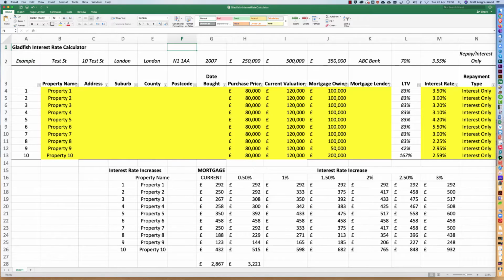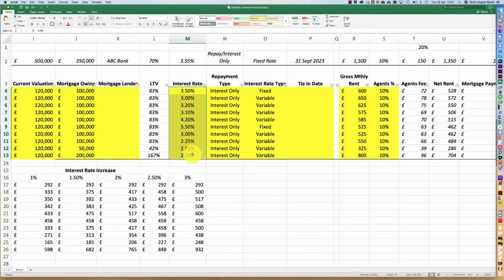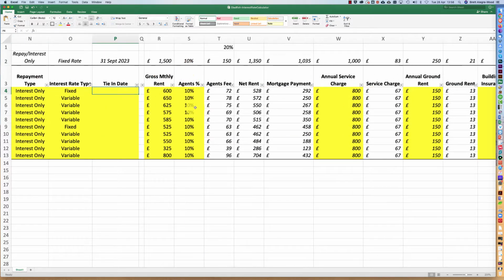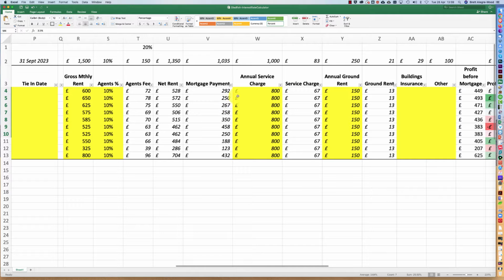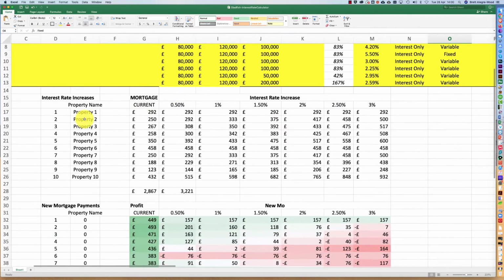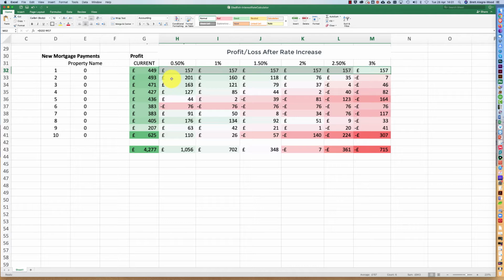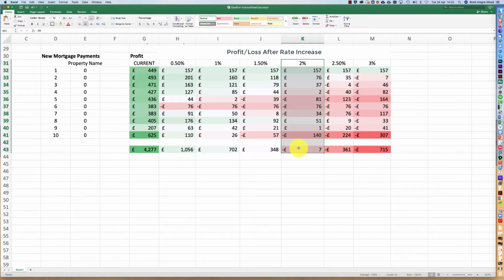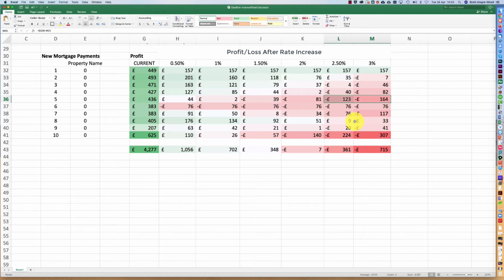Calculate Interest Rate Rises On Your Property Portfolio - Portfolio Management Rant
With so much talk of inflation and the potential sting in the tail that is rate rises it's important that we work out what the real impact will be on our properties and portfolio.

Use this simple calculator to work out the impact on your portfolio.

At Gladfish we specialise in Set and Forget Portfolio Management of your properties. From the research through to the letting and management as well as the strategic decisions about the market. Our team has over 20 years experience.

For all Brett's Coronavirus resources **including the Excel in this Video**

Brett Alegre-Wood is an award-winning and best-selling author of The 3+1 Plan and is Founder and Chairman of Gladfish and Ezytrac Group.

Gladfish is a leading UK property investment education and portfolio building service with offices and clients around the world. They specialise in London and UK new build and off-plan property investment.

For more UK property investment tips and London property investment guide, visit Brett's Blog